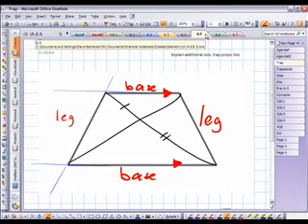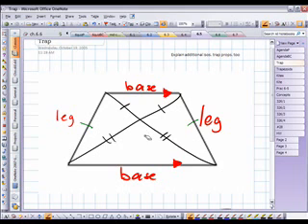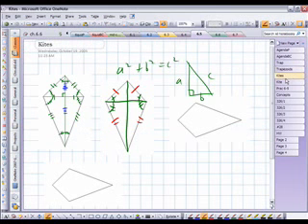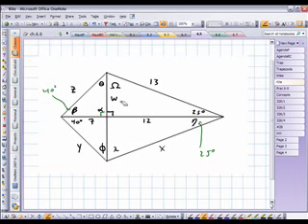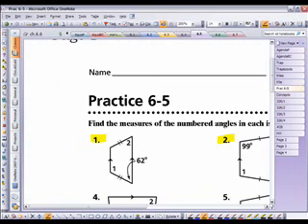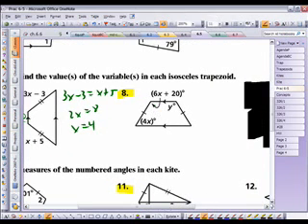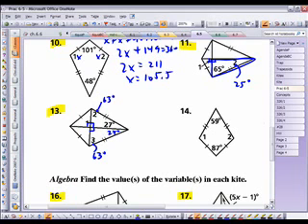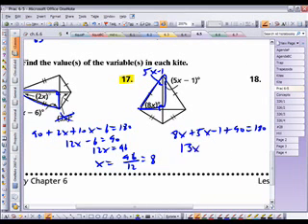Trapezoids and Kites